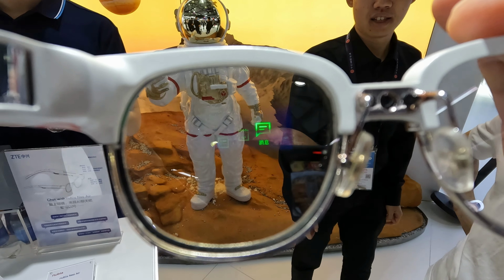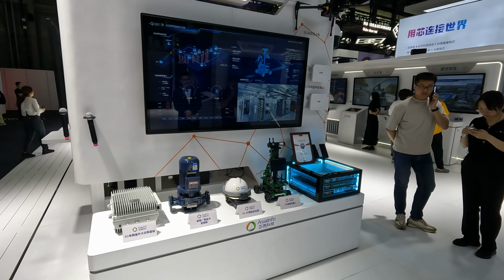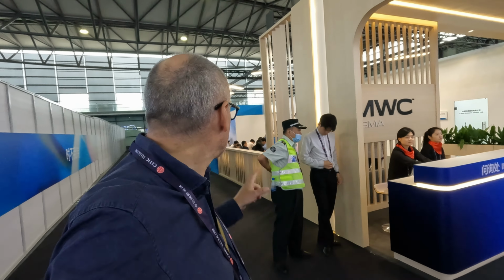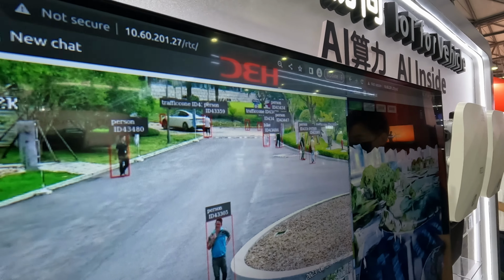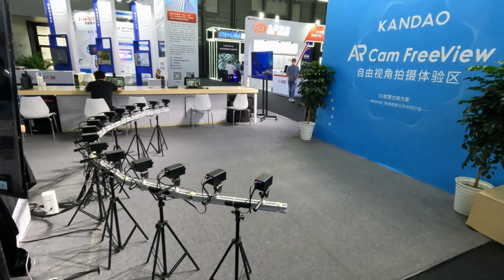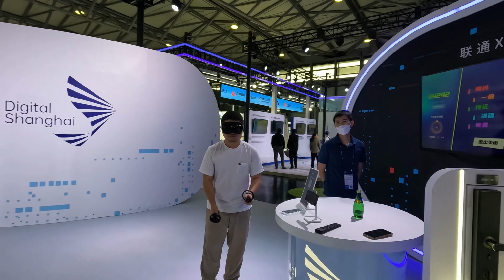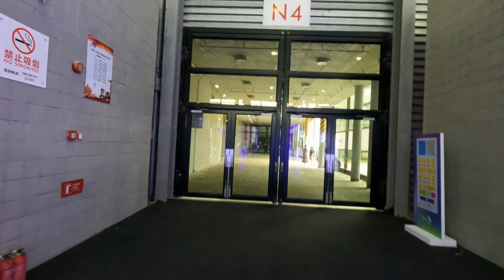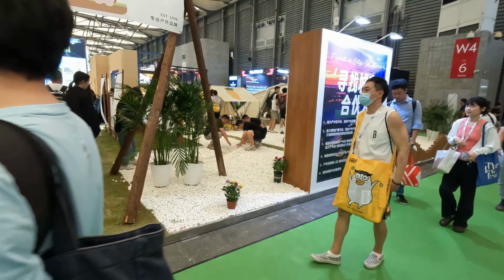Innovative Technology in Shanghai Expos; MWC 2023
Join me as I return to the SNIEC in Pudong Shanghai to visit the Mobile World Congress 2023 to view all that's new in mobile digital trends, from mobile phones and 5G advanced to body scanning and augmented reality (AR).

MWC Shanghai is the largest and most influential gathering of the connectivity ecosystem in Asia. It’s where world-leading companies and trailblazers share the latest thought leadership about the progression and future of connectivity.

With China’s borders reopened, our in-person show return this June to Shanghai New International Expo Center!

At MWC Shanghai, we host the debates that will define society’s relationship with technology, cutting edge technology demos that will redraw the boundaries of possibility. We dedicate a hall to our 5GIn event where we introduce investors to startups to fuel innovation and grow ideas that will change the world.

As the world is recovering at an unprecedented speed, the entire mobile ecosystem must seize this moment to be a force for change. Join us at the centre of it all – MWC Shanghai, where innovators, creators and leaders gather to get business done.

The Shanghai New International Expo Center is an exhibition center in Pudong, Shanghai. It hosts many exhibitions, including the Shanghai Motor Show. It has also hosted the 2002 Tennis Masters Cup, where one of the halls was temporarily converted into a tennis court. With more than 100 exhibitions per year and a turnover rate of 27 (2015), SNIEC is one of the world's most successful exhibition venues.

Construction started on November 4, 1999, with its opening taking place on November 2, 2001. It has, as of 2012, a capacity of 200,000 square meters indoor and 100,000 square meters outdoor exhibition area. Expo Center facilities include 17 exhibition halls, conference rooms, and a business center. Hotel facilities and a subway station are located at one of the entrance halls of the center. Total investment until 2011 was 591 million U.S. dollars.

Shanghai New International Expo Center Co., Ltd. is a Sino-German 50:50 joint venture of Shanghai Lujiazui Exhibition Development Co., Ltd. and the German Exposition Corporation International GmbH (GEC). GEC is a joint venture of Deutsche Messe AG, Messe Düsseldorf GmbH and Messe Munich GmbH. Since 2014, the German Michael Kruppe is general manager of the company.

The United States design firm Murphy/Jahn Architects designed the center.

Expo Center, including the 3 entrance halls and 17 halls (W1-W5, E1-E7, N1-N5), and the south Subway Station Connections.